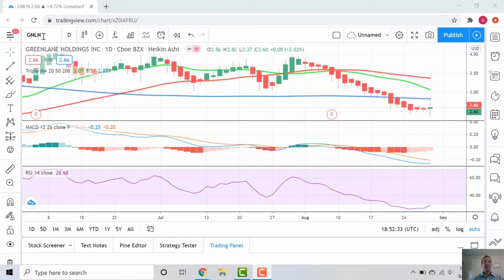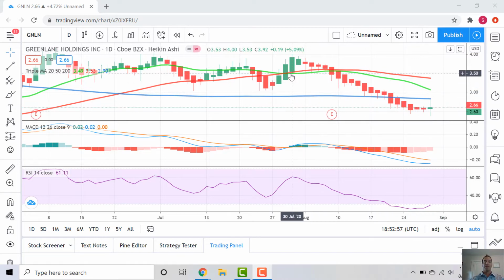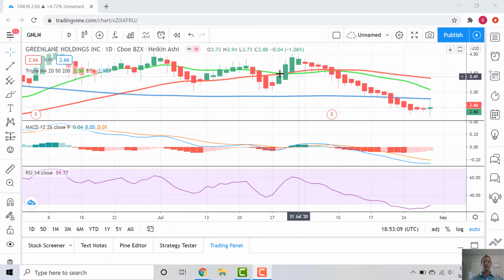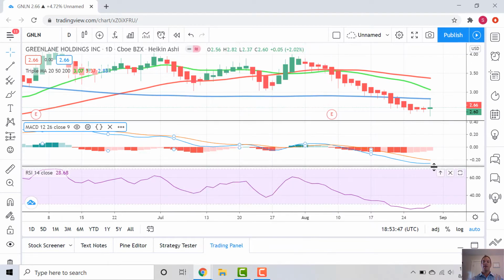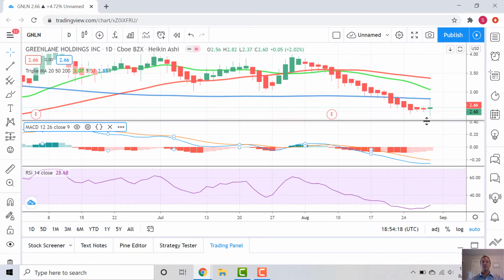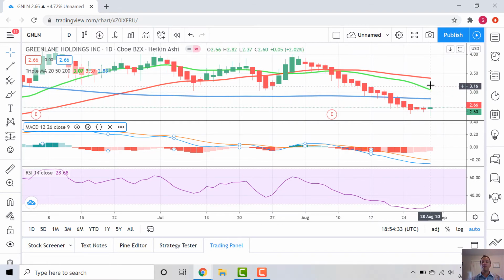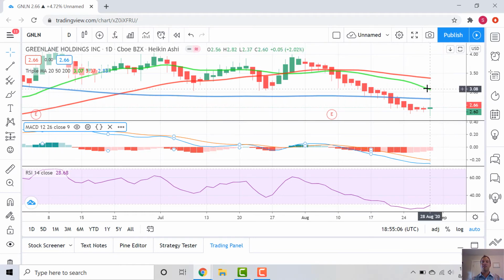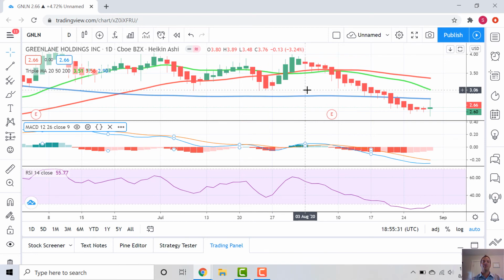Technical Analysis of Greenlane Holdings Inc (GNLN)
Using the triple moving average, MACD, and RSI to find weakness or new opportunities for strength in newly NASDAQ listed Greenlane Holdings. Trading is easy.